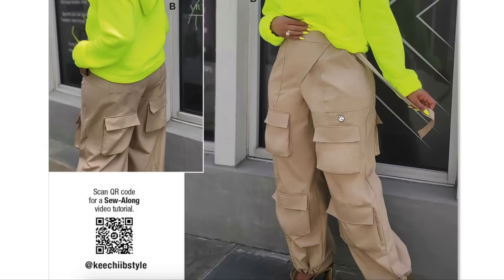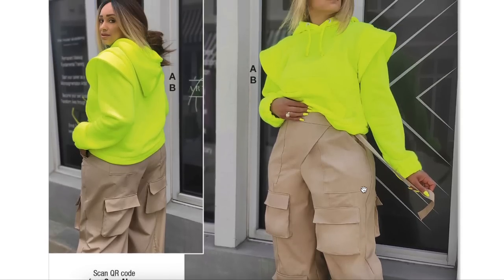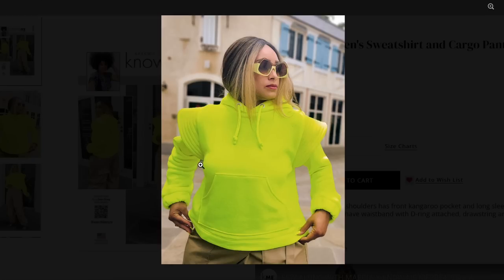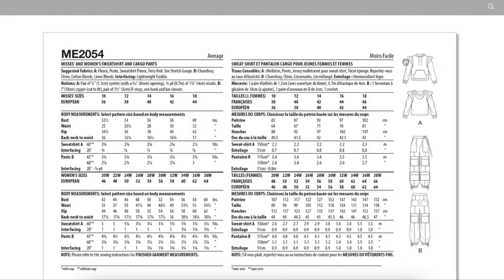Review: KNOW ME 2023 FALL Sewing Patterns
Know Me sewing patterns just released their fall sewing pattern collection. Today, I'm taking a look at each of the new sewing patterns and assessing them for fit, fabrication, and overall design. If you love looking at sewing patterns, I think you'll enjoy this video.

In case you missed it, I just put up the Vogue Fall 2023 Collection First Impression.